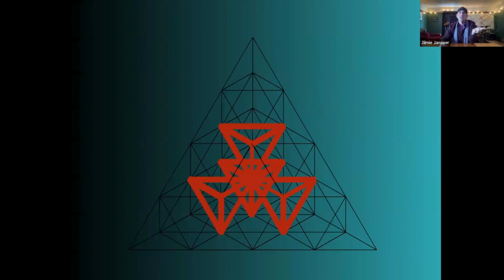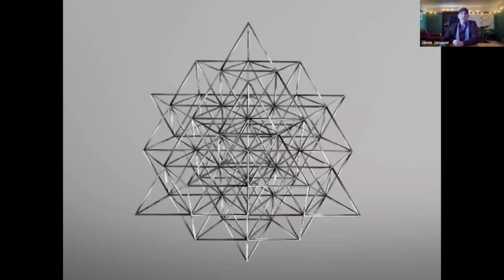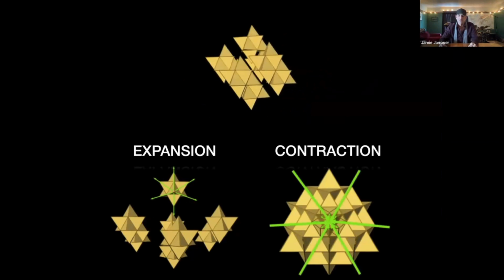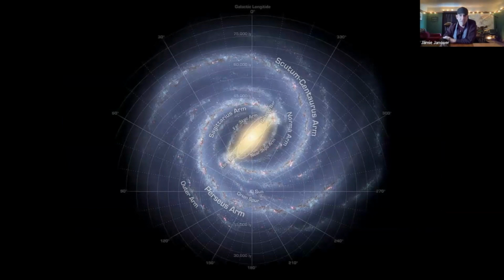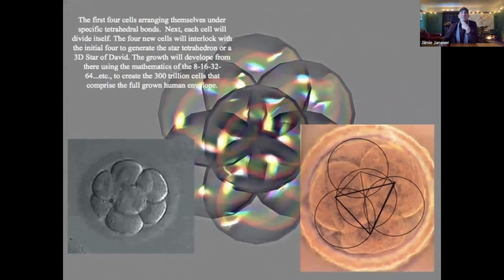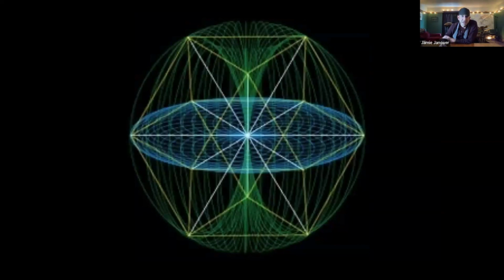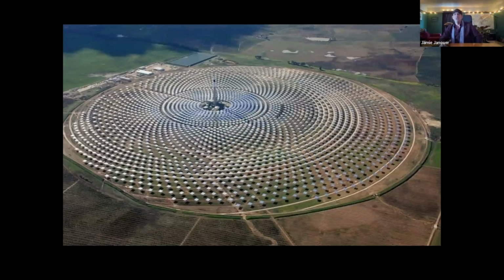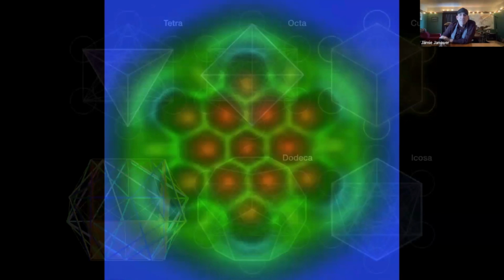Jamie Janover: The Sacred Geometry of Space-Time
Musician, educator, and researcher Jamie Janover explores the sacred geometry of space-time, revealing how ancient patterns like the Flower of Life, toroidal fields, and fractal geometries reflect the fabric of the universe itself. Drawing on the groundbreaking work of Nassim Haramein and unified physics, Janover shows how geometry is the language of creation—connecting science, spirituality, and consciousness. From the microcosm of atoms to the macrocosm of galaxies, sacred geometry offers a key to understanding reality, our place in the cosmos, and the hidden blueprint behind all life.